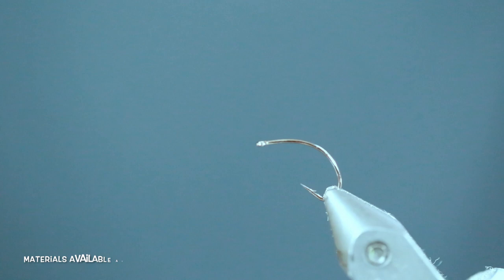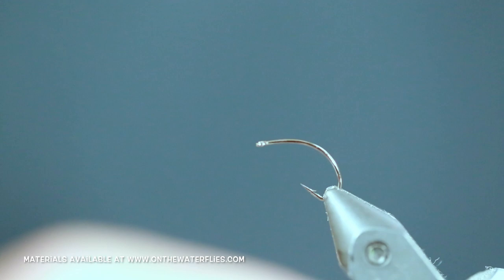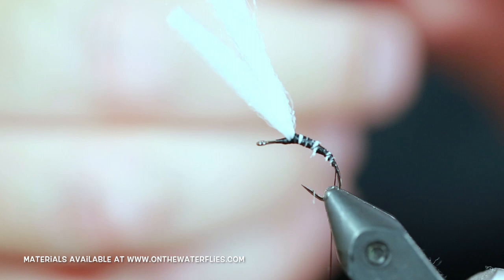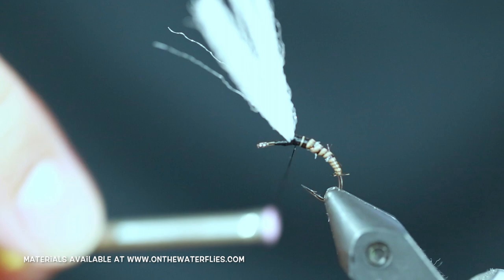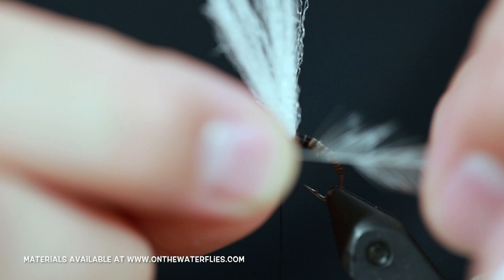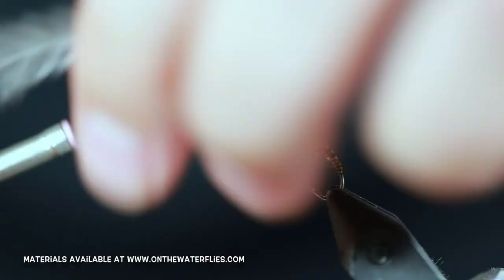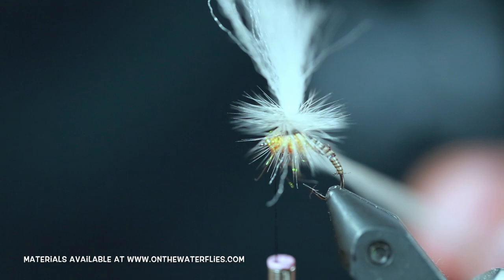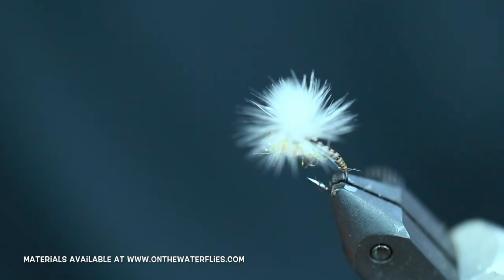Fly Tying: Quill Body Klinkhammer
Hook: Size 12-20
Thread: 6/0 Black
Post: Polypropylene Yarn
Body: Hand Stripped Peacock Quills
Thorax: Burnt Orange SLF Prism

Equipment used for filming:
Camera Body
Lighting for video
Lighting for still photo (thumbnail)

Website created using Wix.

Get cash back while shopping online at select retailers, sign up for Ebates!